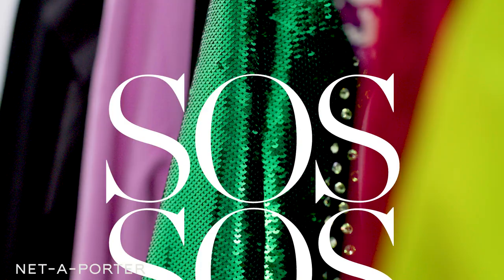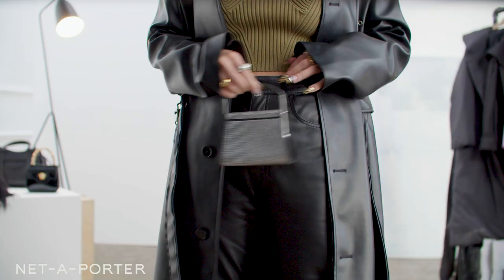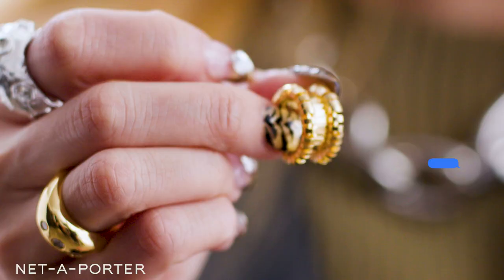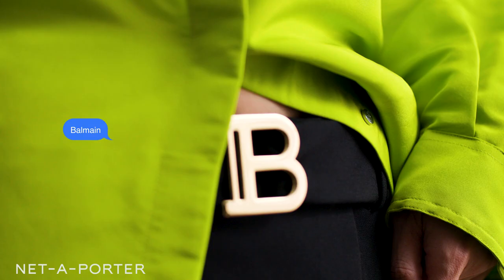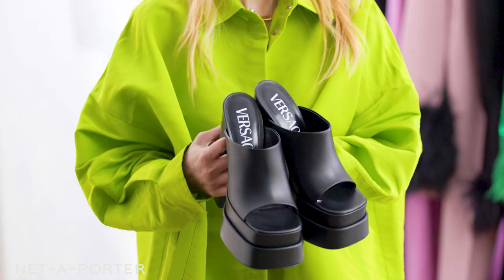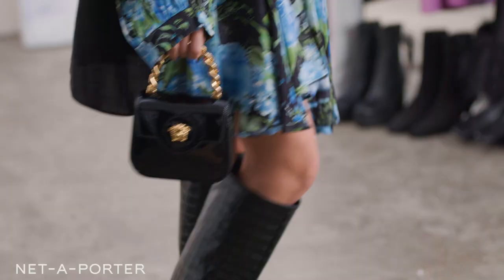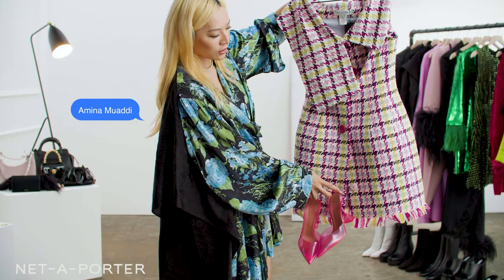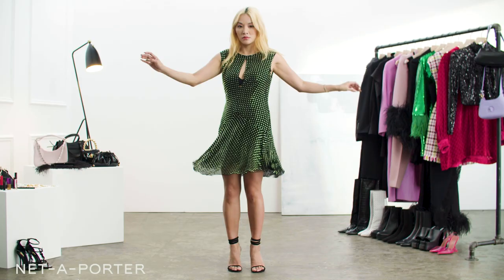Style SOS: How to style the perfect date look with Tina Leung | NET-A-PORTER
From relaxed casual-wear to elevated evening style, Tina Leung shares her pro tips on date style and what to wear for different occasions.

LOOK 1
DION LEE Spiral ribbed-knit top
MM6 Chain-embellished belted faux leather trench coat
SLVRLAKE London leather high-rise straight-leg pants
AQUAZZURA Carrie 75 glossed croc-effect leather mules
BY FAR + Mimi Cuttrell mini crystal-embellished leather tote
PACO RABANNE + Tsunehisa Kimura XL Link silver-tone necklace
LAURA LOMBARDI Platinum-plated hoop earrings
SPINELLI KILCOLLIN Libra Petite set of three 18-karat yellow and rose gold and sterling silver diamond rings
ALIGHIERI The Dante's Amulet recycled silver ring
GIVENCHY Gold-tone ring
TIMELESS PEARLY Set of two gold-tone crystal rings

LOOK 2
VALENTINO Silk-dupioni shirt
BALMAIN Belted wrap-effect wool-twill mini skirt
JIMMY CHOO Claria 75 smooth and patent-leather mules
GIVENCHY Moon Cut small chain-embellished leather shoulder bag
BALENCIAGA Neo Classic City small textured-leather tote
LOREN STEWART Serpentine gold vermeil necklace
MATEO 14-karat gold hoop earrings

LOOK 3
VALENTINO Silk-dupioni shirt

LOOK 4
BALENCIAGA Pleated floral-print satin and silk-jacquard mini dress
TOTEME Croc-effect leather knee boots
VERSACE Le Medusa mini chain-embellished patent-leather tote
YVONNE LEON 18-karat yellow and white gold necklace
ALIGHIERI  The Fragmented Amulet gold-plated hoop earrings
OSCAR DE LA RENTA Off-the-shoulder checked cotton-blend tweed mini dress
VERSACE La Medusa small textured-leather shoulder bag
AMINA MUADDI Holli Glass PVC and leather slingback pumps

LOOK 5
16ARLINGTON Cutout crystal-embellished georgette mini dress
AMINA MUADDI Giorgia suede sandals
JIL SANDER Feather-trimmed leather shoulder bag
GUCCI Silk and feather-trimmed wool and mohair-blend canvas blazer
GUCCI Wool and mohair-blend canvas straight-leg pants